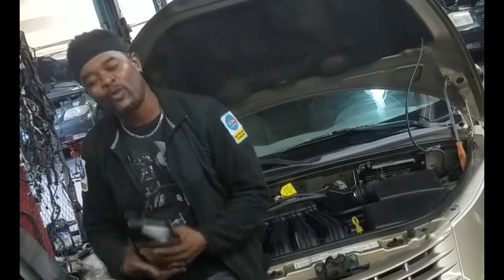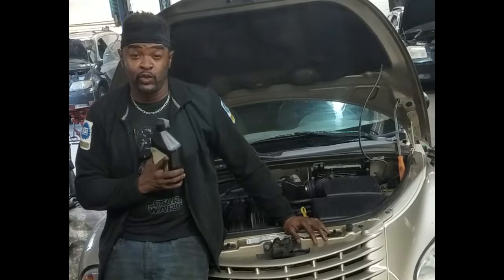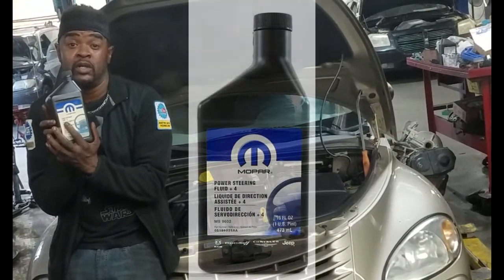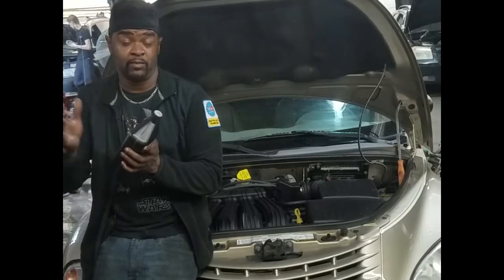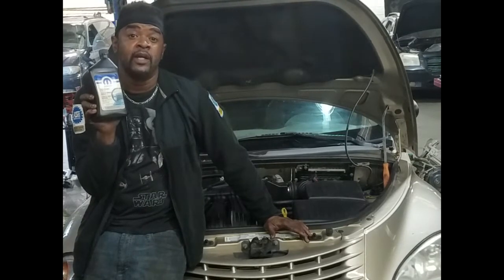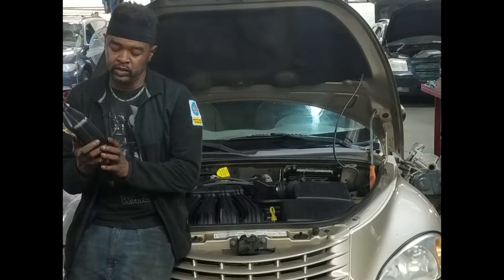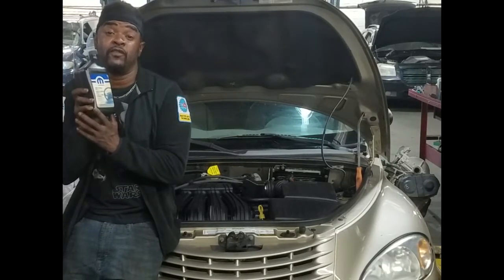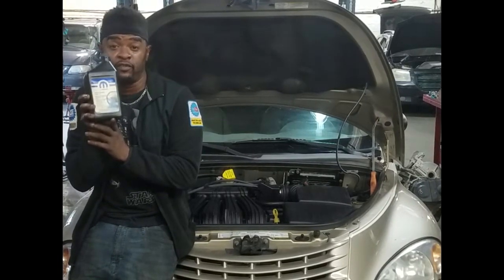Power Steering fluid change. Now red ATF +4 fluid